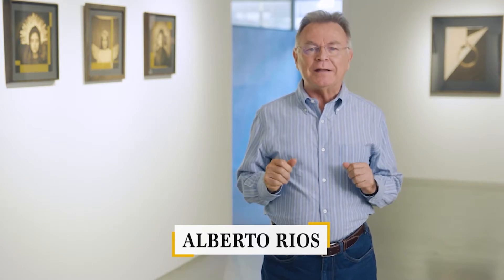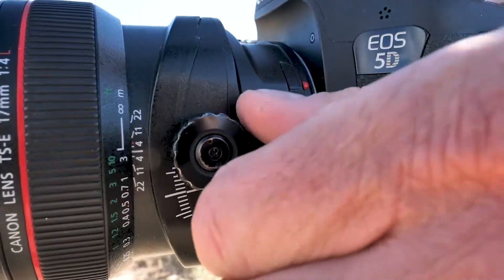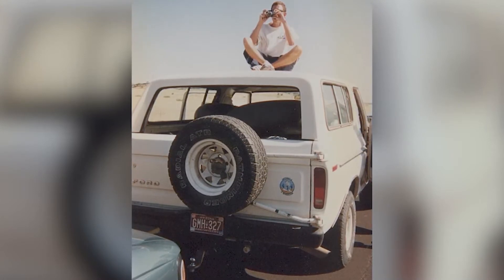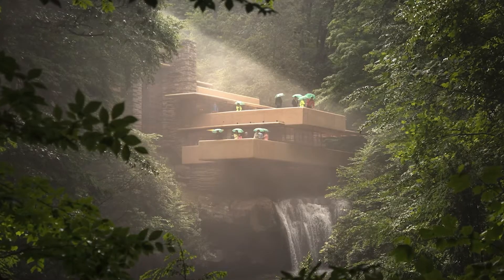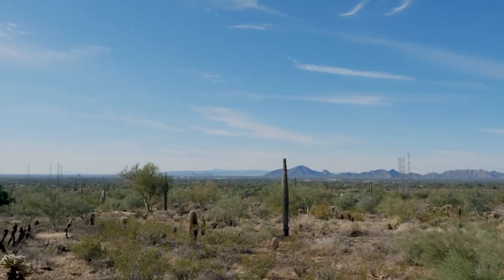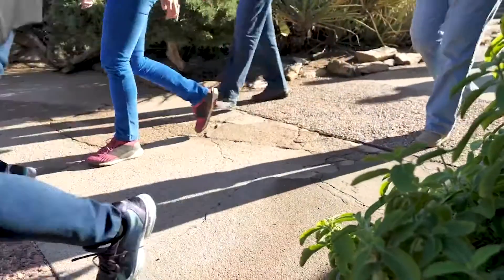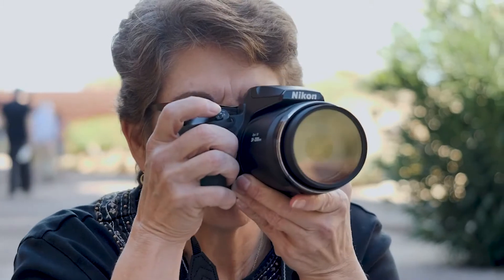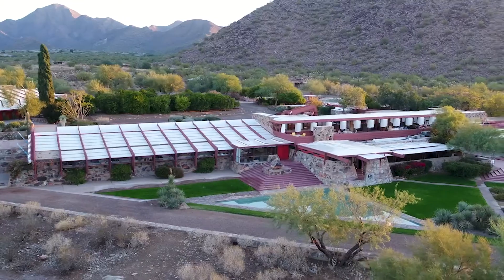Meet an artist who teaches architecture and landscape photography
Andrew Pielage is a world-renown photographer. He is currently on a mission to photograph all 400 of famed architect Frank Lloyd Wright’s designs. But, he has managed to carve out time to teach special classes for the public at Taliesin West in Scottsdale and Wisconsin. Students come from all over the world to learn how to photograph architecture and landscape. It’s a chance for the average person to stretch their creative muscles and learn a new skill.